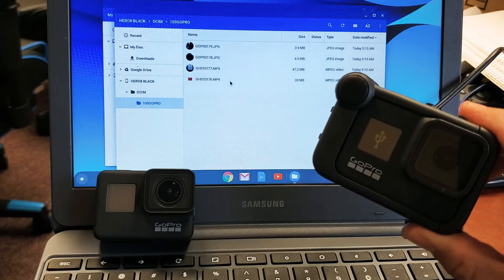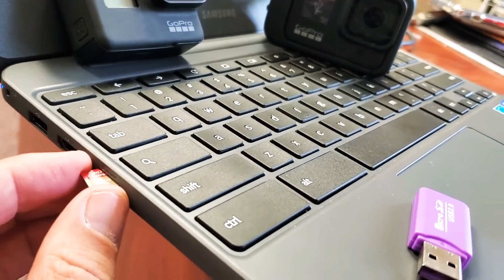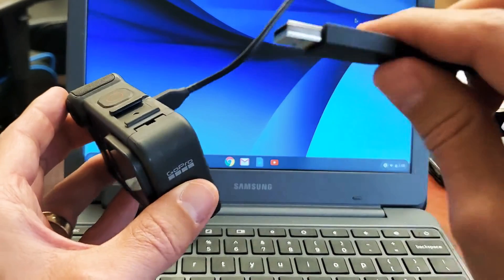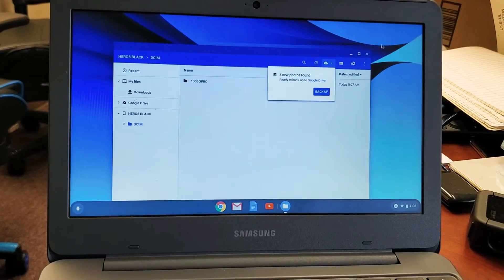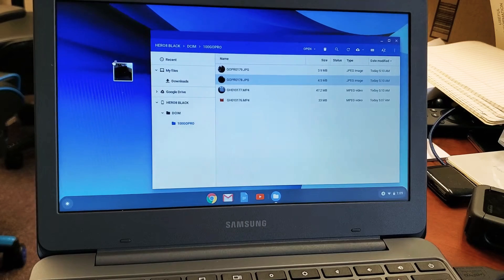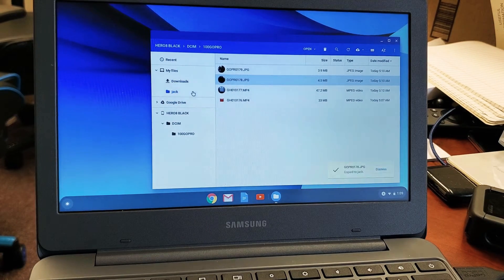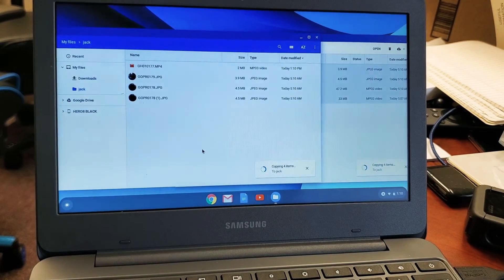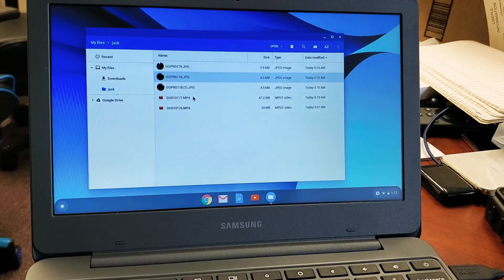ALL GoPros: How to Transfers Video/Photos to Chromebooks Hard Drive (3 Ways)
I show you how to transfer (copy, move, download) files such as photos and videos from any GoPro to a Google Chromebook. Hope this helps.

Vanja Micro USB OTG Adapter and USB 2.0 Portable Memory Card Reader for SDXC, SDHC, SD, MMC, RS-MMC, Micro SDXC, Micro SD, Micro SDHC Card and UHS-I Card